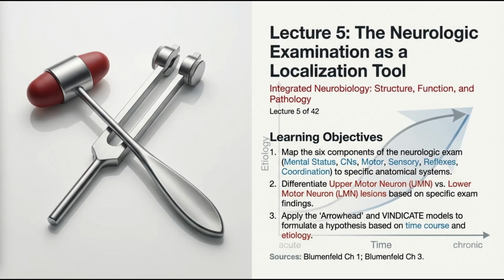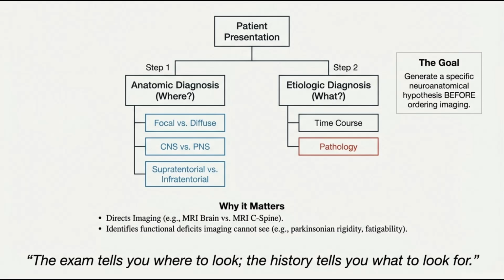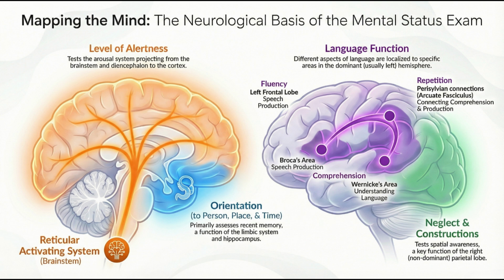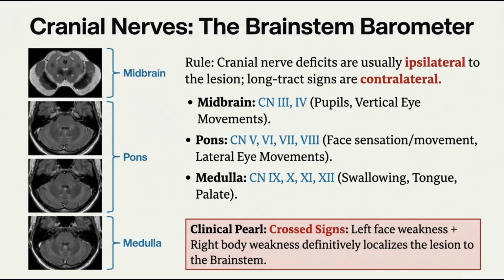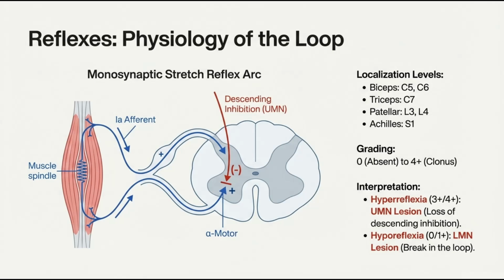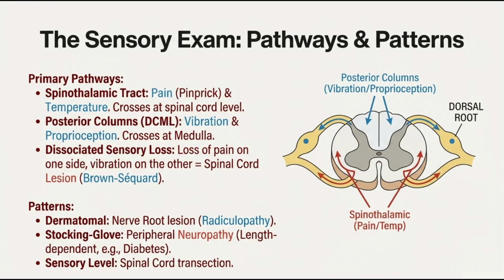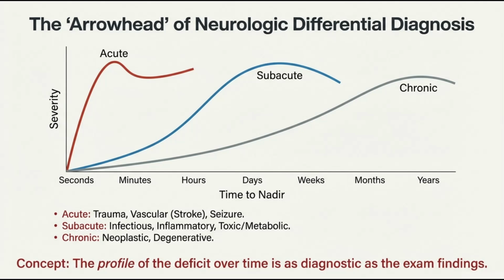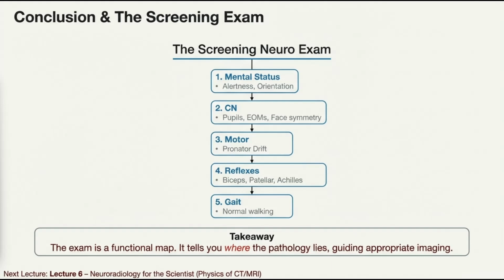How to Localize Neurologic Lesions | The Complete Neurologic Exam Explained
The neurologic examination is not a checklist—it is a functional tool for clinical localization.
In this 30-minute physician-scientist–level lecture, we walk step-by-step through the logic of the neuro exam, showing how bedside findings map directly onto neuroanatomy, physiology, and lesion localization.

This lecture is part of the course Integrated Neurobiology: Structure, Function, and Pathology and follows Blumenfeld’s Neuroanatomy through Clinical Cases.

Watch very helpful videos to better understand practical application of the neurological exam at: neuroexam.com !

• How to localize neurologic lesions before imaging
• How each component of the neurologic exam maps to a specific anatomical system
• How to distinguish upper motor neuron vs lower motor neuron lesions
• How cranial nerve findings localize pathology to the brainstem
• How reflexes, tone, coordination, gait, and sensory loss identify spinal cord and cortical lesions
• How to use the Arrowhead of Neurologic Differential Diagnosis and VINDICATE framework
• Why time course matters as much as anatomy in neurologic diagnosis

Topics Covered

• Mental status and cortical localization
• Cranial nerve examination and brainstem localization
• Motor exam: corticospinal tract, basal ganglia, cerebellum
• Reflex physiology and UMN disinhibition
• Sensory pathways: spinothalamic tract vs dorsal columns
• Brown-Séquard syndrome and dissociated sensory loss
• Screening vs focused neurologic examination
• Clinical case synthesis and localization logic

This lecture is designed for medical students, residents, physician-scientists, and anyone preparing for the USMLE or clinical neurology rotations.

📌 If you’re learning neurology, neuroanatomy, or diagnostic reasoning, this video shows you how neurologists actually think.